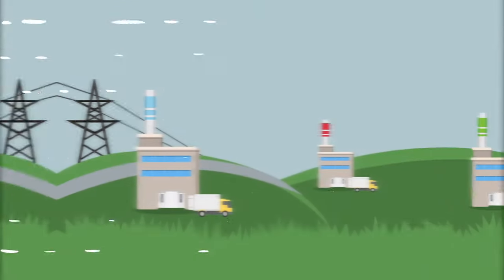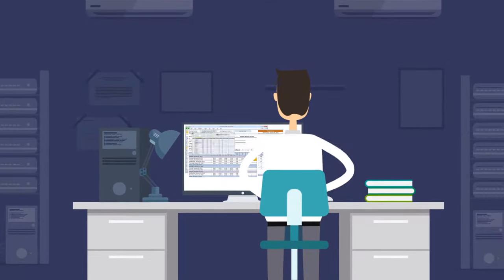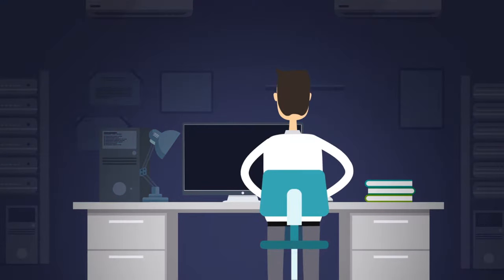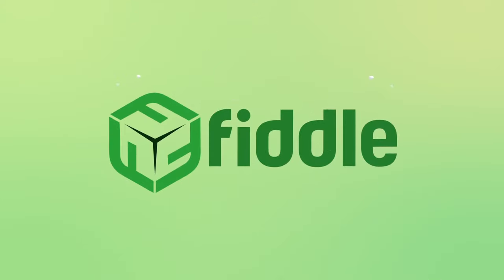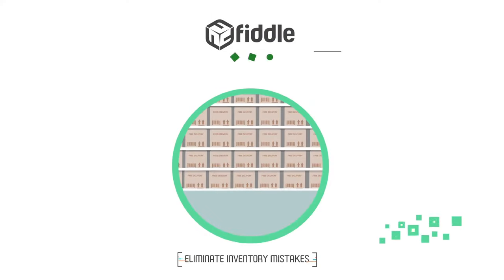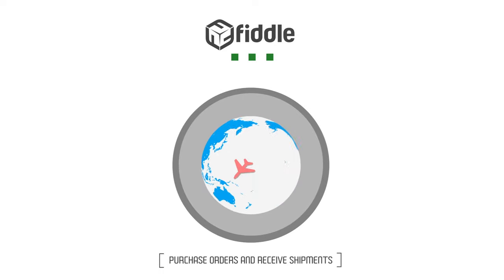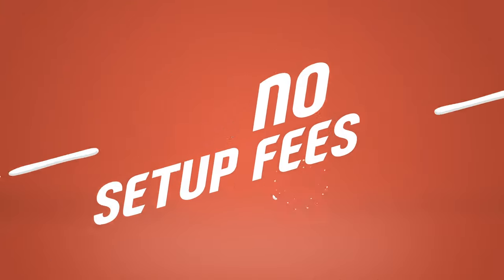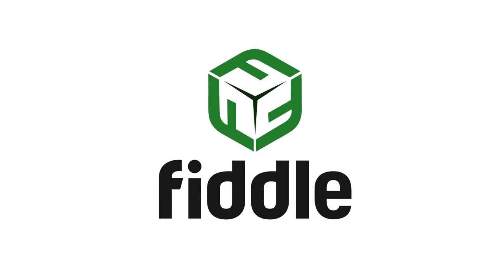Fiddle Intro Video